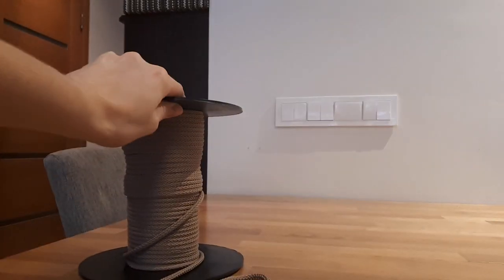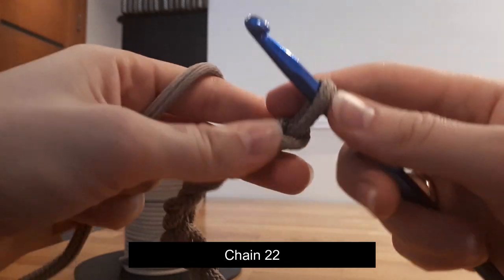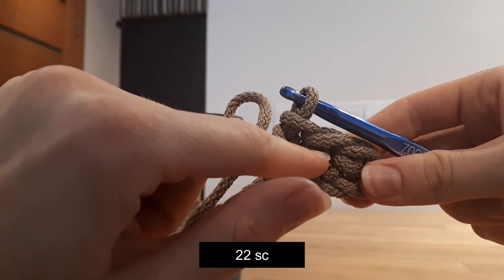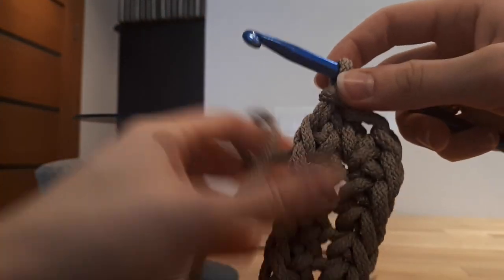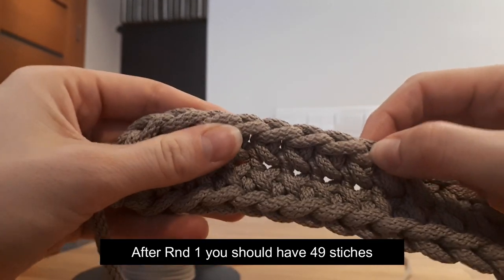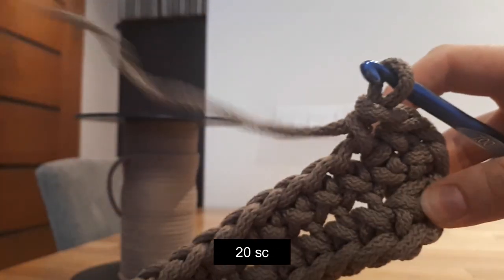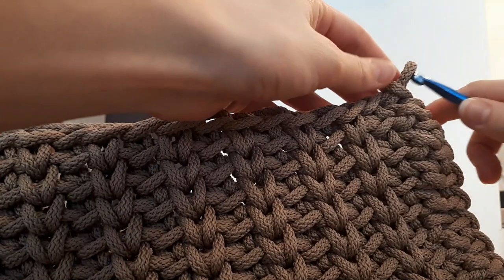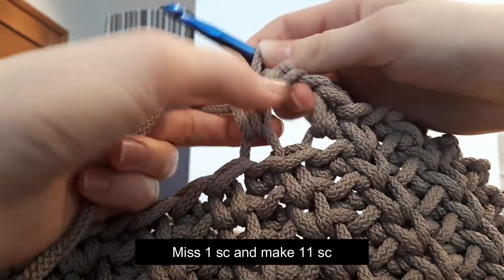How to crochet a TOTE bag video tutorial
How to crochet a tote bag video tutorial. Easy to follow. Video with explanations and subtitles.

STITCH GUIDE (used abbreviations – US terms):

St - stitch
Ch – chain
Rnd – round
Rep - repeat

You can get more tips and tricks, giveaways, new projects and more on my Facebook:

I am giving much time and effort for the photos of my projects and I have a fabulous Pinterest account, take a look:

Crochet and macrame lovers, THANK YOU for all your support!